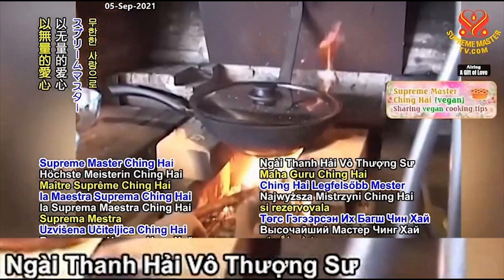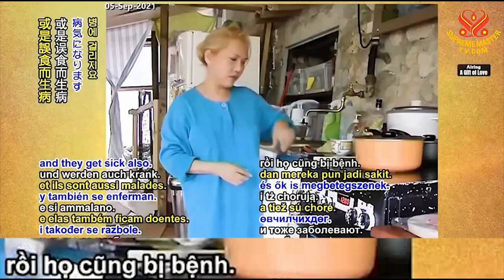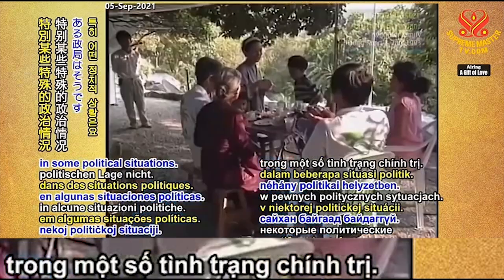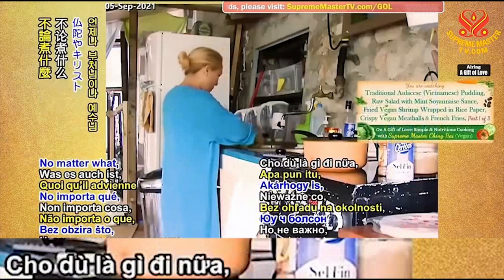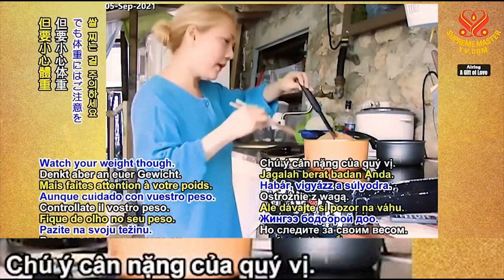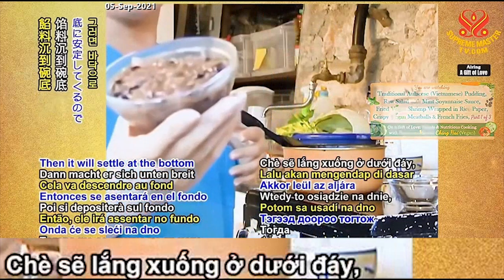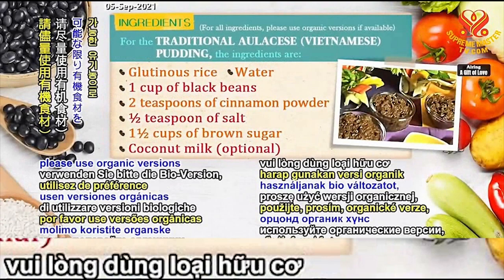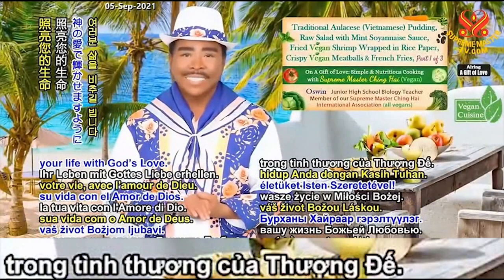SƯ PHỤ NẤU ĂN, Món Chè Truyền Thống của Âu Lạc Việt Nam, Rau Trộn Tươi Sống với Tương Mayonnaise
Tâm Sự của Ca Sĩ Lệ Thu - Hội Quốc tế Thanh Hải Vô thượng Sư